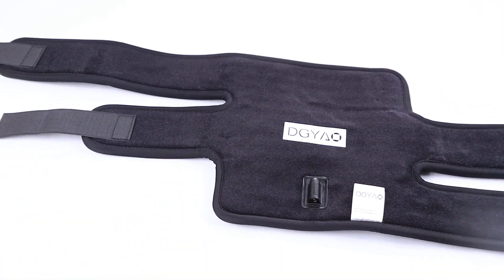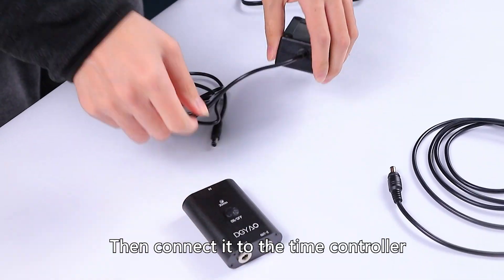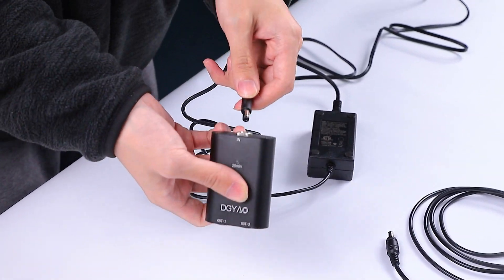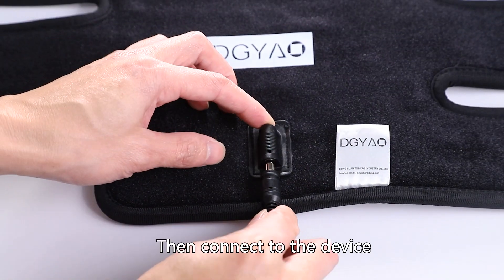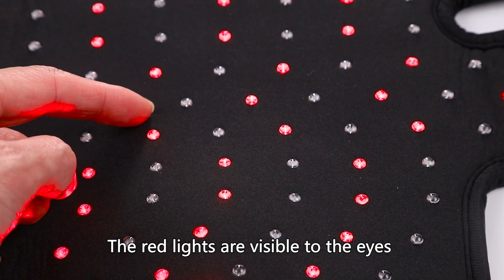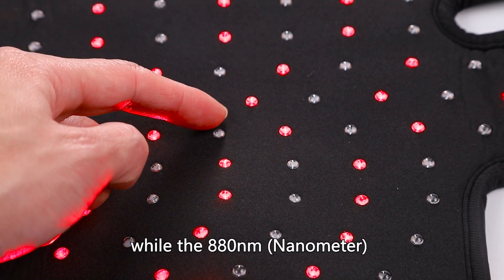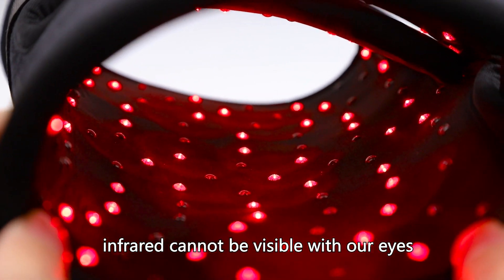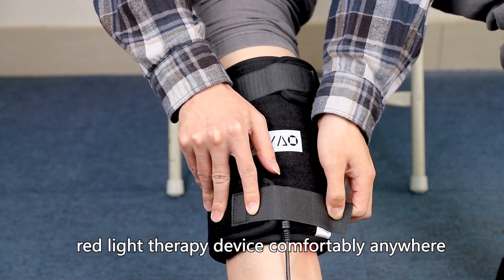Red Light Therapy Device(SKU# RLT-KNEE)|DGYAO Red Light Therapy Heating Knee Pad Heated Knee Brace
Red Light Therapy Device|DGYAO New Technology 2022 Red Light Therapy Pain Relief Device Knee Pain Relief Massage Led Light Therapy Pad Effective Knee Pads Knee Brace Knee Heat Therapy Wrap Infrared Heating Therapy Knee Pad

we are professional red light therapy device factory, we create products that helps relieve body pain, strengthen immune system, hair regrowth , reduce inflammation, enhance wound healing, accelerate injury recovery and so on. The mask we produce have so many functions, such as whitening spots, remove freckle&wrinkle, oil control, improve skin vitality, decompose pigments, lighten pigmentation.so it is suitable for  your skin and anti—aging, The slipper we produce have so many functions, so whenever you feel leg or foot pain, you can enjoy yourself!
DGYAO is one of our red & near-infrared light therapy device brands, Our company integrates online and offline sales with independent development, production, R&D department, organized QC system, organized production management quality control system.
【Visible Red Lights (660 nm ) & Invisible NIR Lights (880 nm)】 Near-infrared LEDs appear unlit because they’re invisible to naked eye. However, they are just as powerful as the red light and penetrate body deeper.
【Flexible & Hands-free Operation】 Soft SBR pad and adjustable lumbar support wrap to around the target area for hands-free and focused treatment in office or at home
【Wrap Any Part of Your Body 】Come with 2 velcro straps, the long one for your back,hip and the short one for neck,arm, chest, shoulder,knee and elbow.
【Auto shut-off timer (20 minutes) 】Do not exceed 40 minutes of use in one therapy session, cool your body and have some water before the next applying.
【Doctor-Recommended】Many doctors recommend his customer and athletes to use this product, and it has achieved good results. This device has obtained the international certification. Now you could relieve painful joints and muscles and improve physical condition at home for a fraction of the cost.
【Multi-function】 This red light therapy device can wrap your whole body including head, neck, back, shoulders, arms, knees, hands, feet to help you improve your physical condition, accelerate postoperative wound recovery, relieve soreness, Improve sleep and enhance body resistance.
How to use:
Place in hand. Plug into a electrical outlet. Press on/off switch to activate device. You can only see the red LED’s, the others are in the Infrared light spectrum and can’t be seen with the human eye. Treatment time is 20 minutes and can be used multiple times per day. Please pay attention to rest for 15-30 minutes between two treatment, drink water to replenish water, make the body dissipate heat, and then proceed to the next treatment. When cleaning or collecting, please cool it for 15 minutes. DGYAO Infrared & Red Light Therapy Device penetrates muscles and joints effectively to improve blood circulation and relieve pain，Suitable for hand joint rheumatism nerve tendon sheath pain, etc.

TOP YAO INDUSTRY HONG KONG CO., LTD